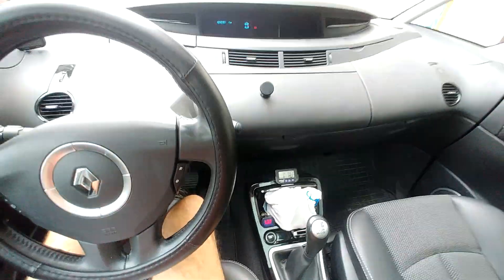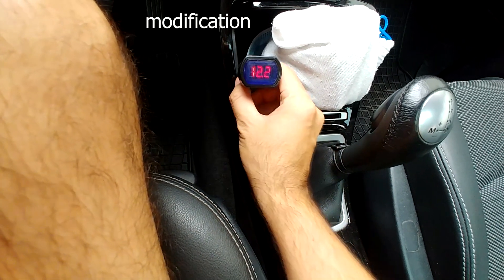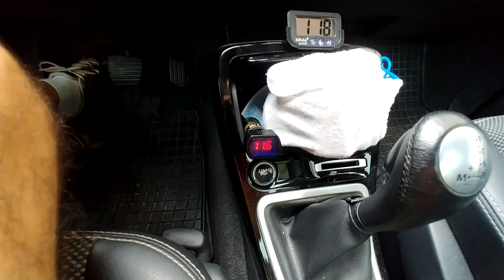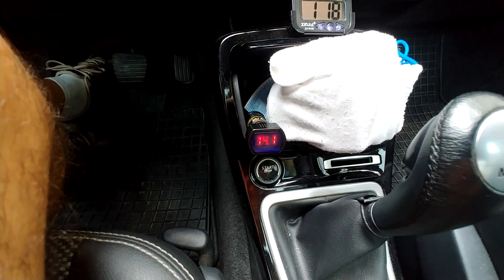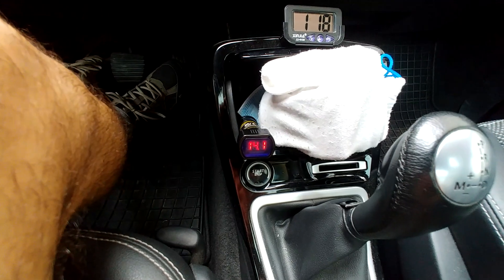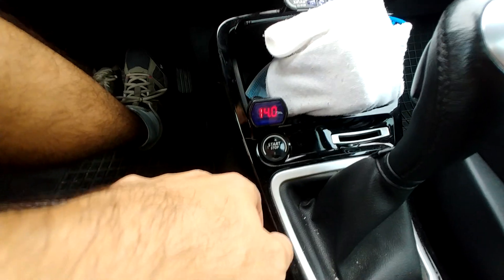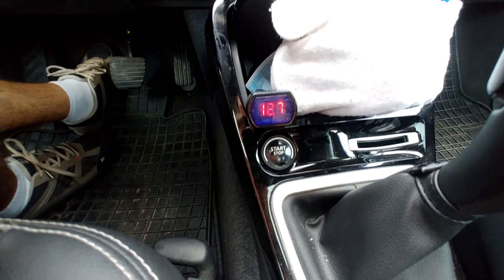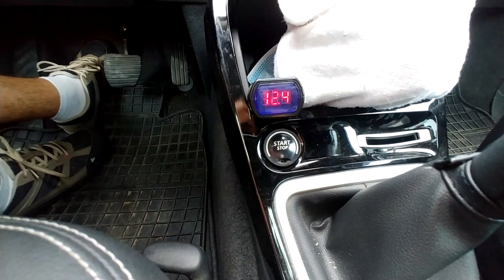How to measure the car Battery voltage? (12v Socket Voltmeter, 12.2V to 14V, Renault Espace IV)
12.6V would be optimal when the engine is stopped.